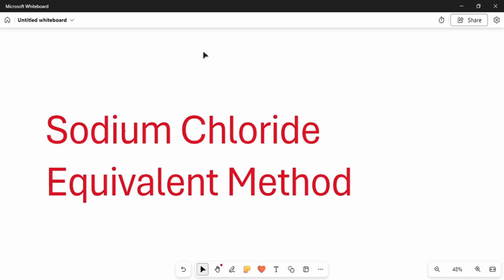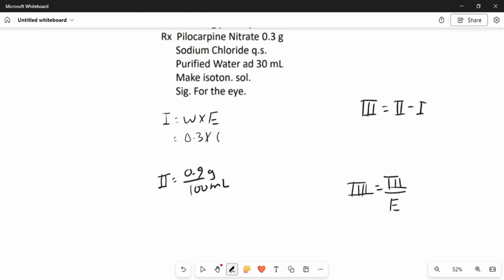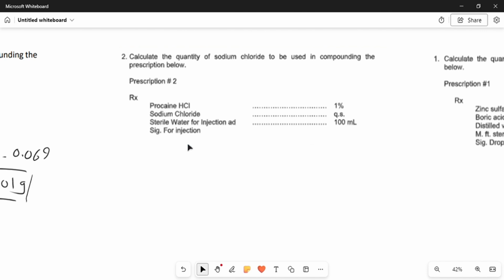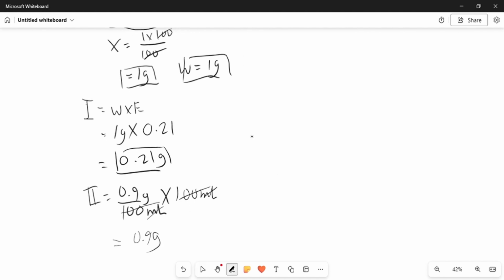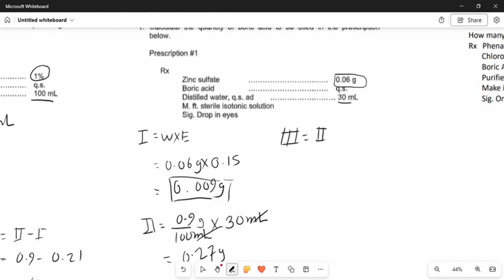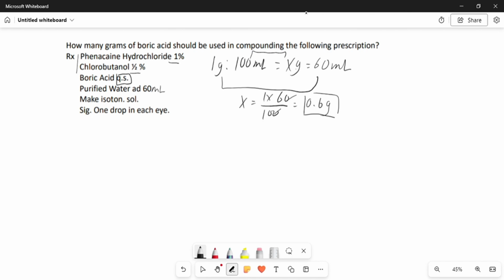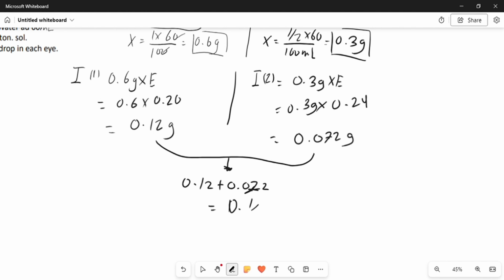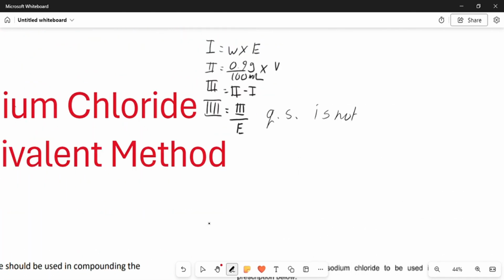Physical Pharmacy| NaCl Equivalent Method